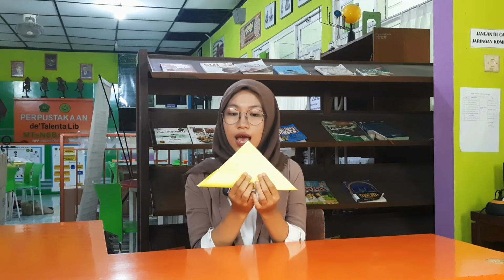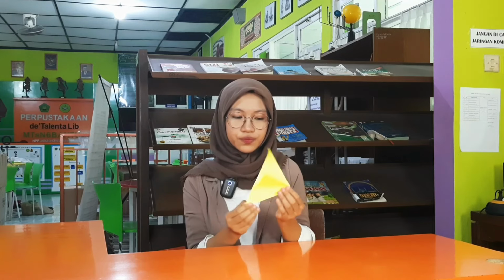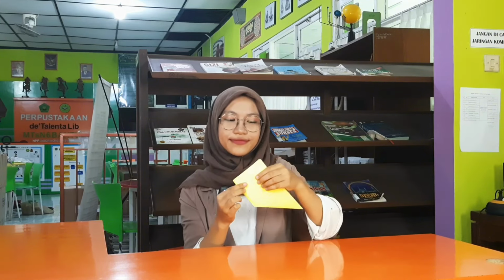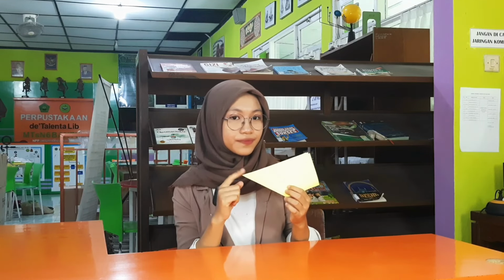3R #30 : MTsN 6 Bantul_Nabila Fauzia Abdul Rahman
This video tells us How to Make Origami Birds